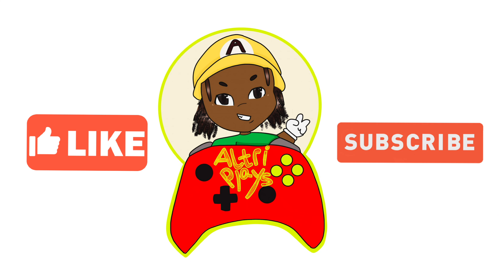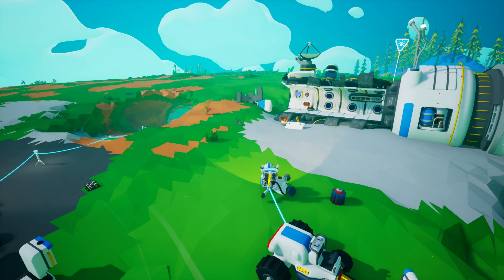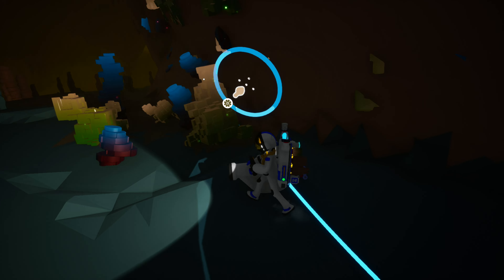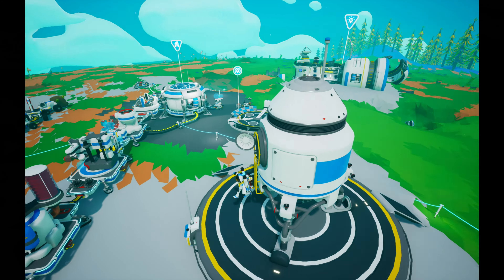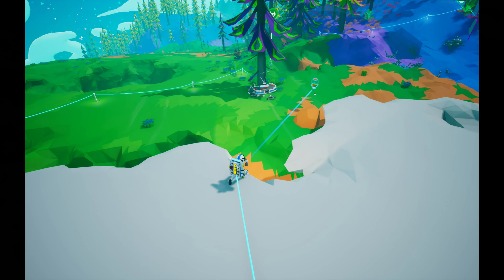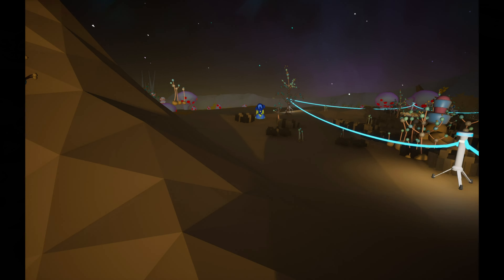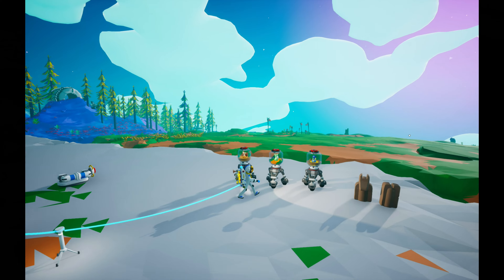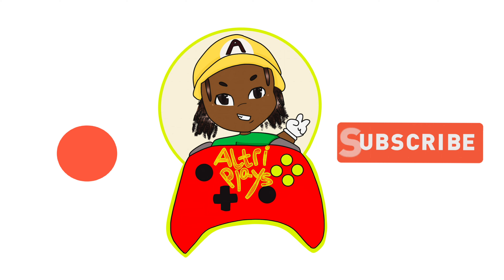Astroneer new xenobiology update!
If you enjoy my content Subscribe and turn on notifications if you want to support the channel it's FREE and you can unsubscribe at any time you want, hope you guys enjoy the video.

Astroneer is a sandbox adventure game developed by System Era Softworks. The game was released through early access in December 2016 before a full release in 2019.